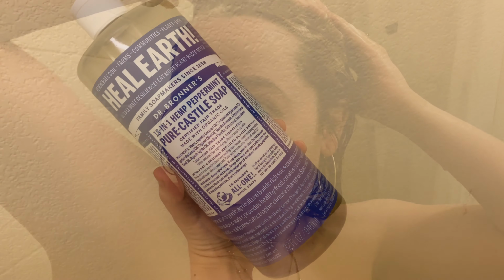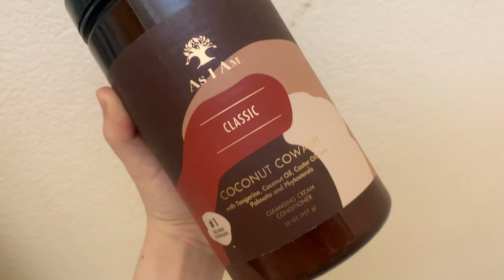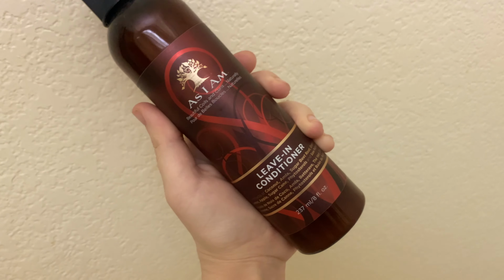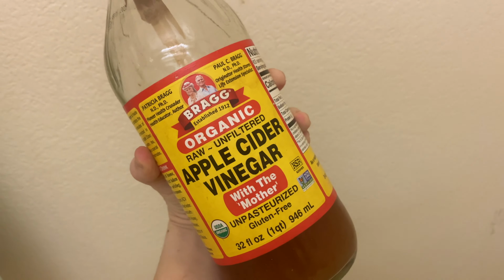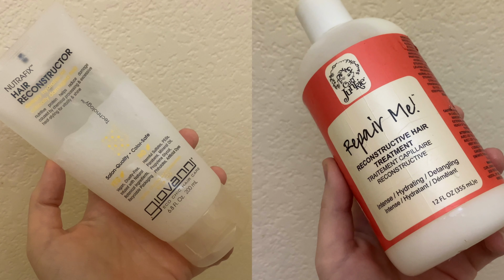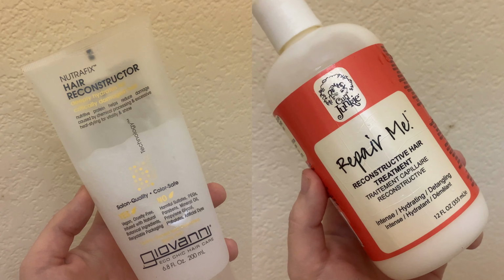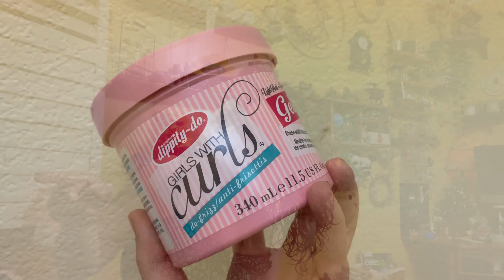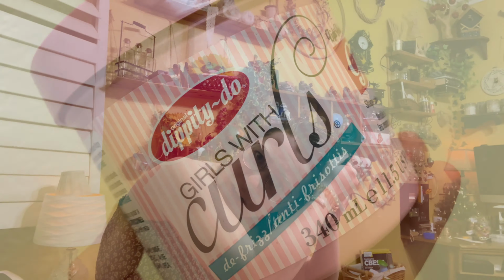New Hair Routine that HEALED my CURLS post Devacurl Damage!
My Video Equipment:
Ring light